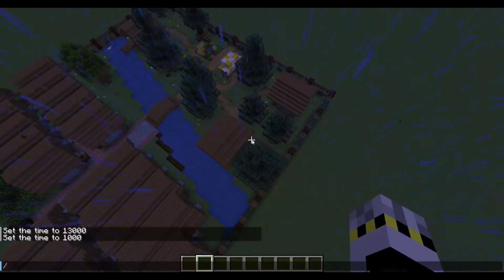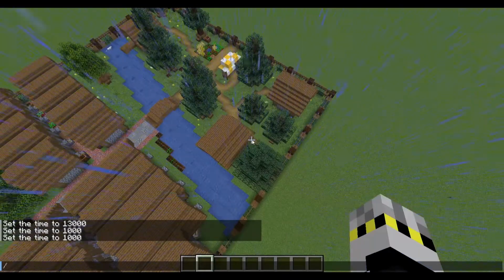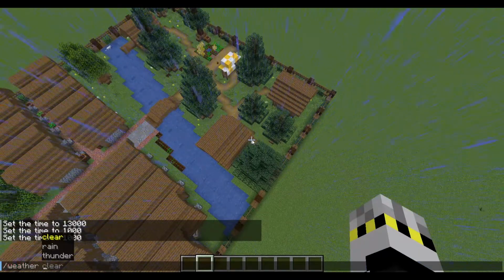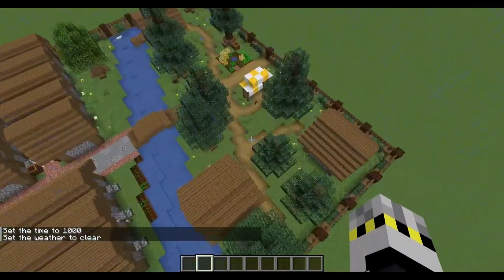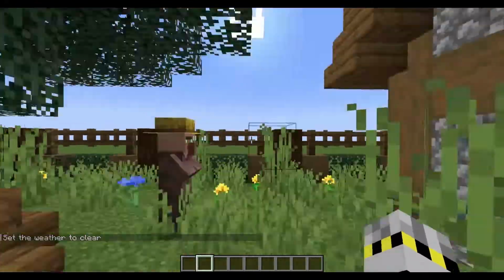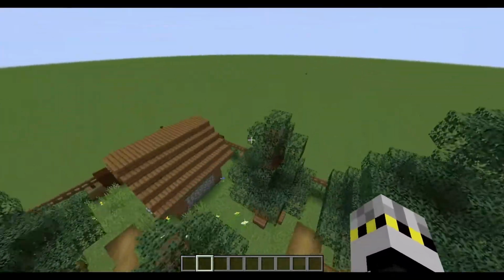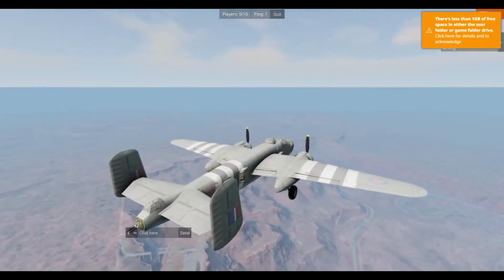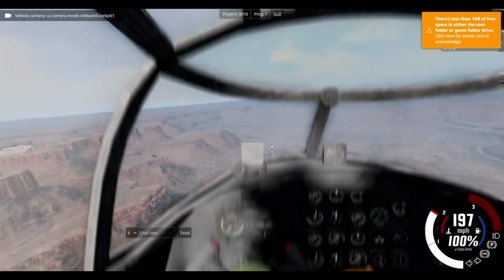science project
OWO